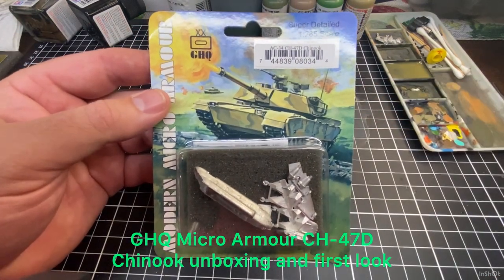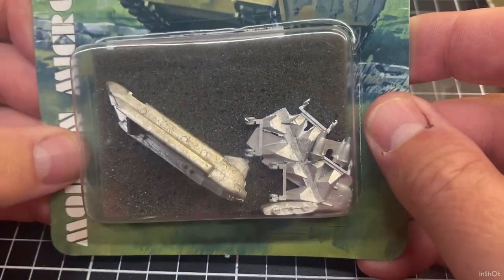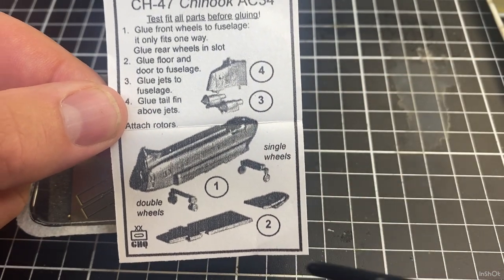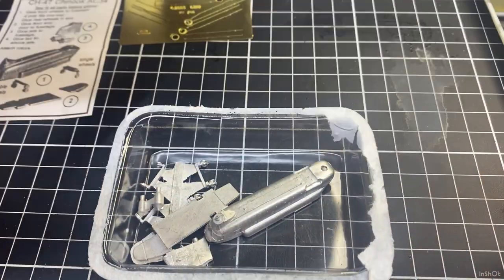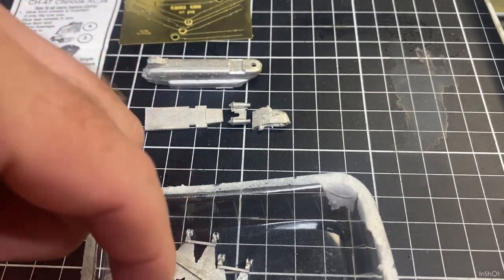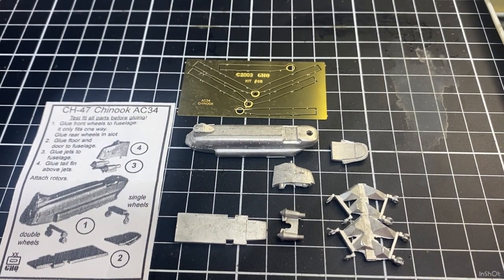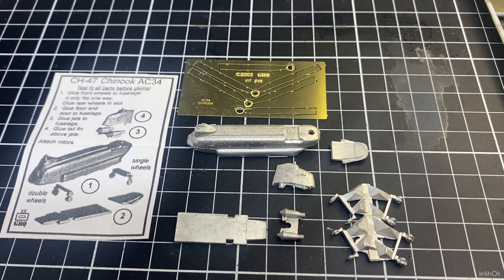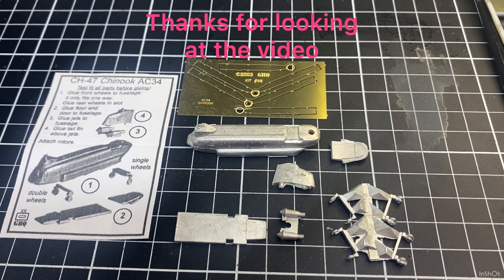CH-47 Chinook Helicopter unboxing and first look 1/285 or 6mm scale. from GHQ Micro Armour.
This video I look at the US built CH-47 heavy lift helicopter from the GHQ Micro Armour range of models. Should be a great build.

Thanks for checking out the vid.